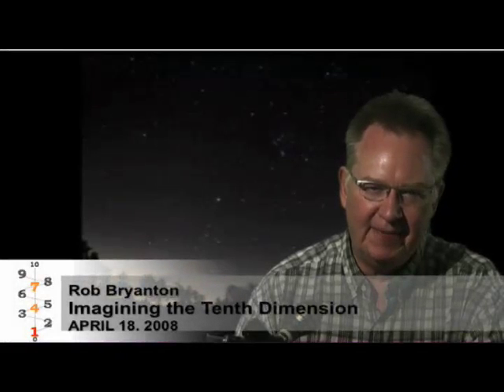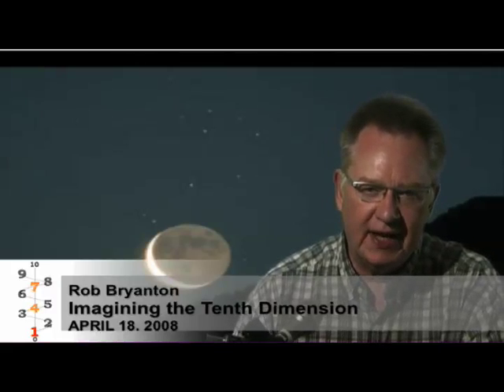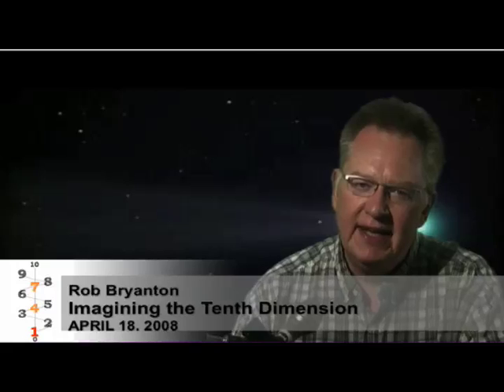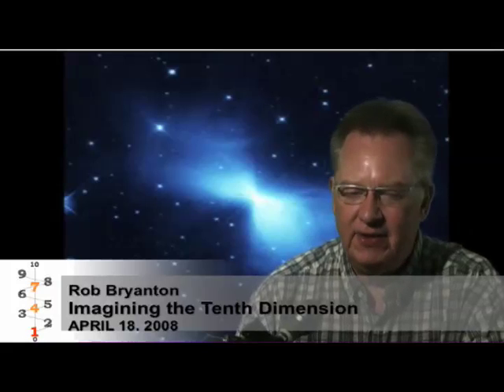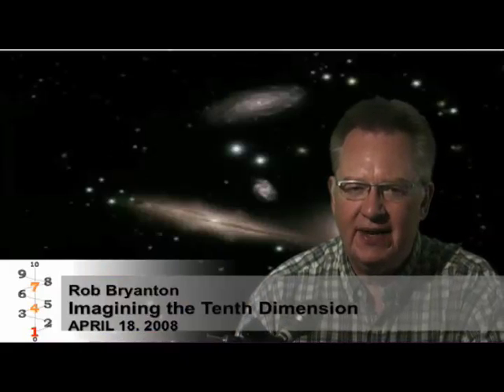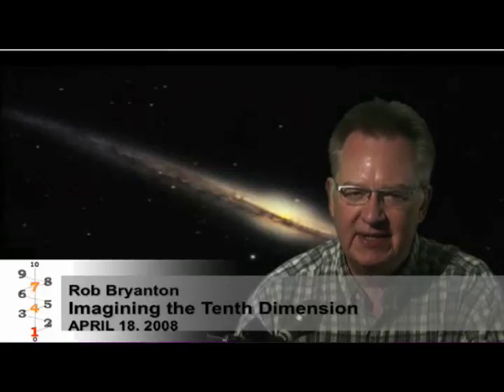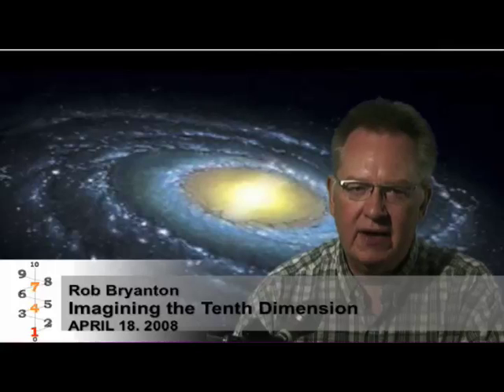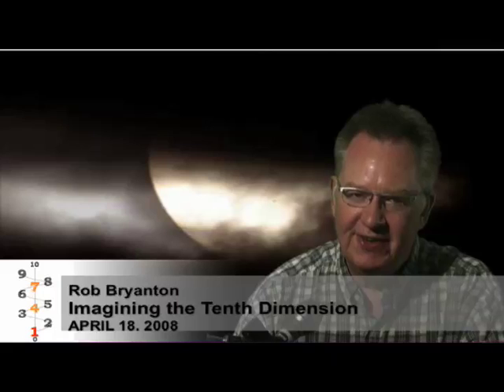The Flipbook Universe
April 18, 2008 - The "flipbook universe" analogy says that our spacetime universe is being created one planck frame at a time.